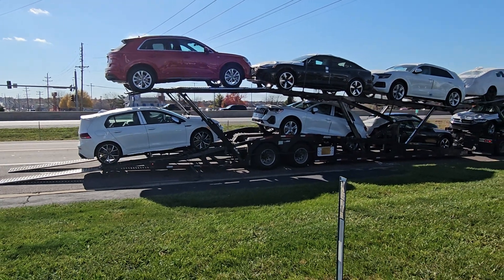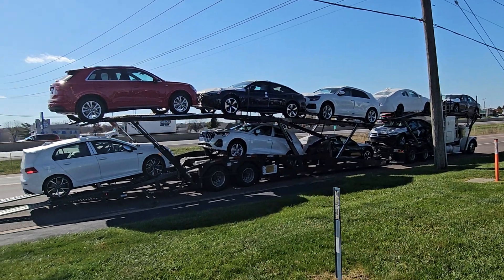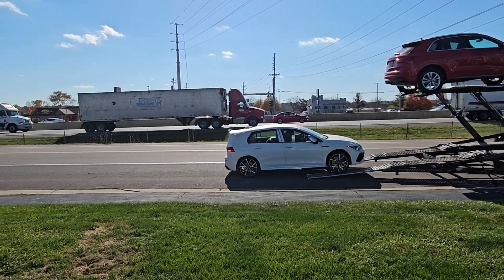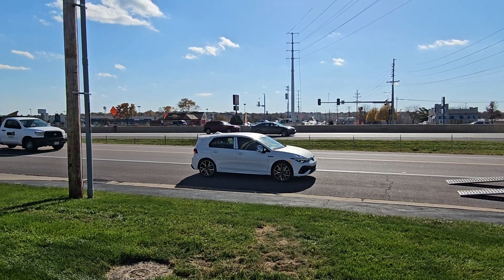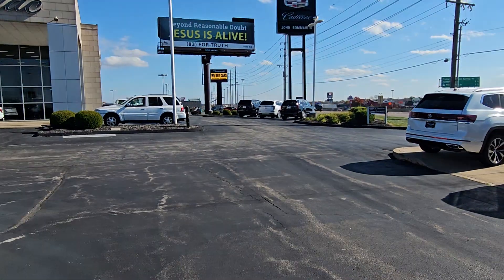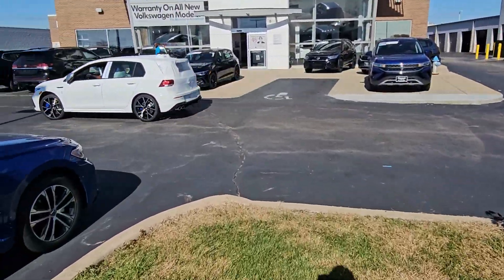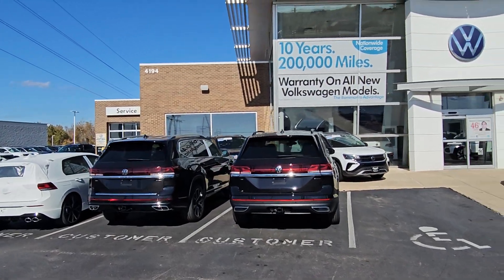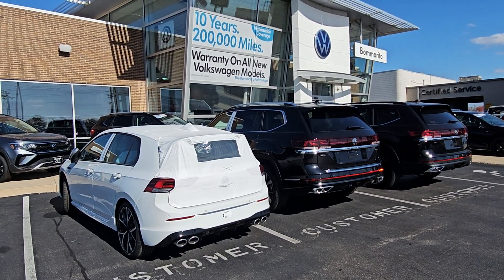Here comes the first 2024 Golf R! Just rolled off the truck!